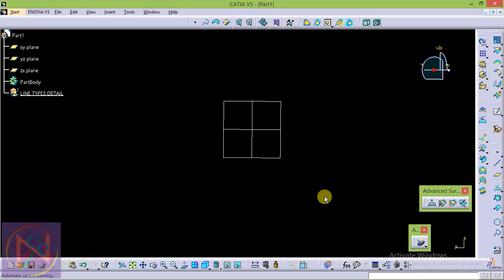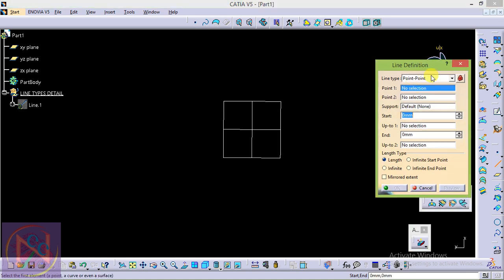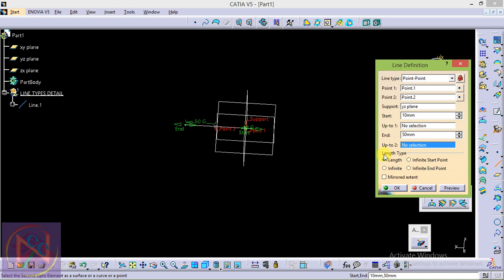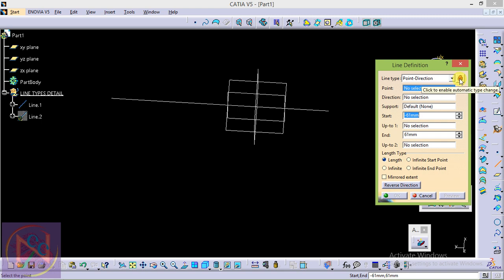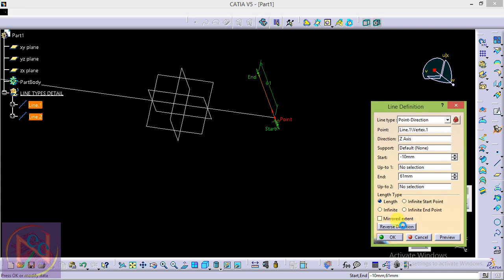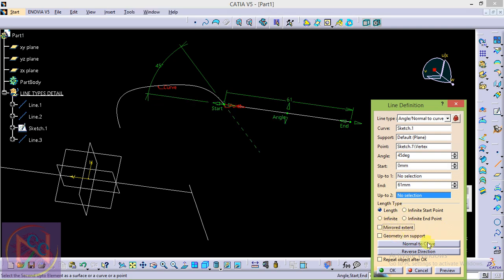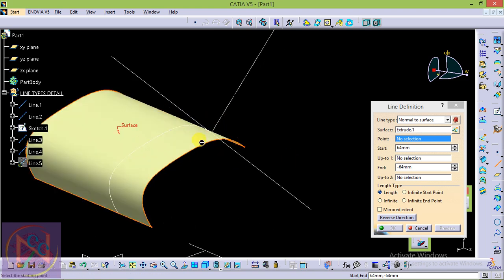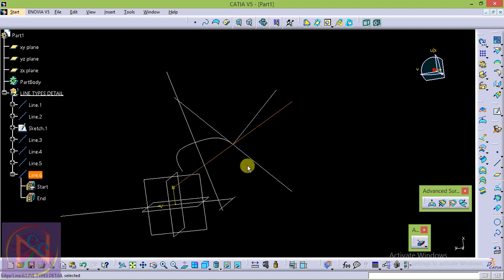LINE DEFINATION IN CATIA V5 (SHAPE GERERATIVE DESIGN)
NAYAK TUTORIALS OF CAD & CAM